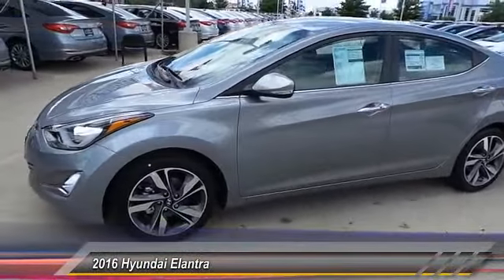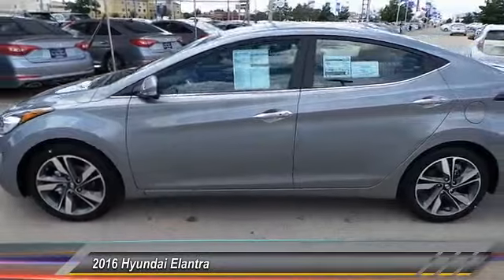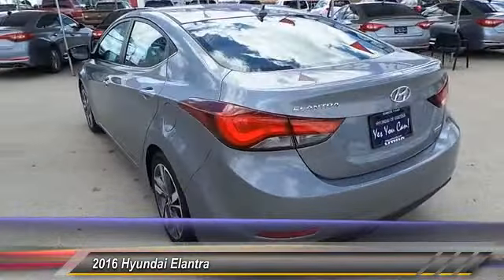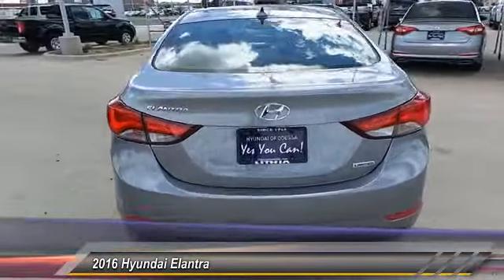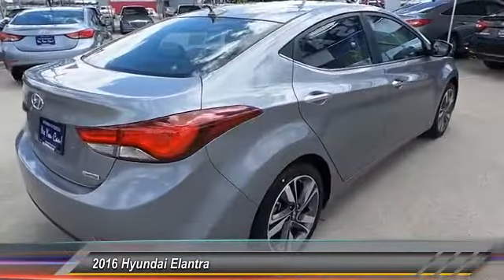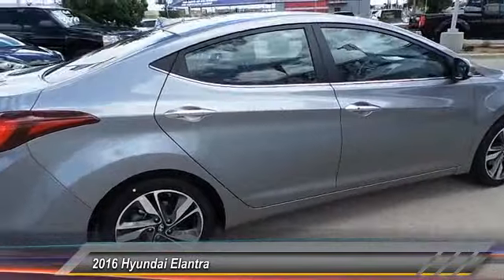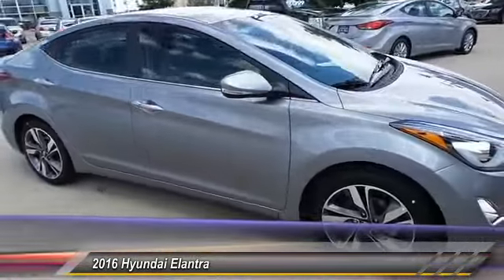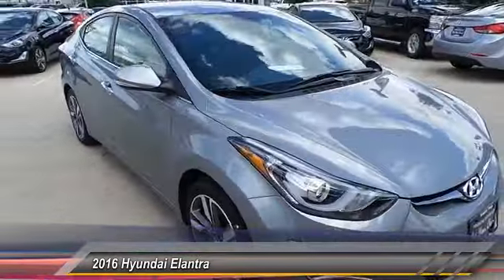elantra Odessa TX GU478350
2016 Hyundai Elantra 4dr Sdn Auto Limited

5000 John Ben Shepperd Parkway

NOTITLE